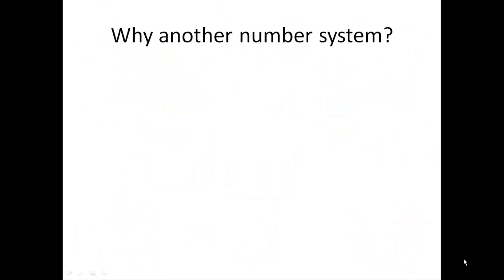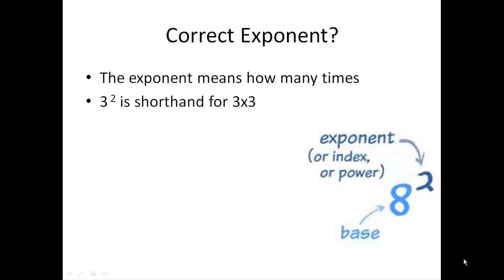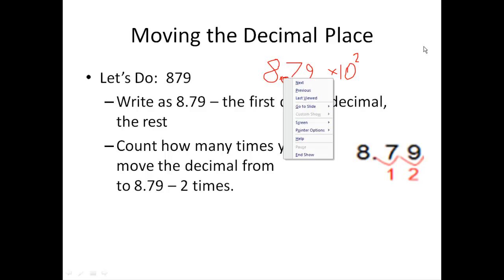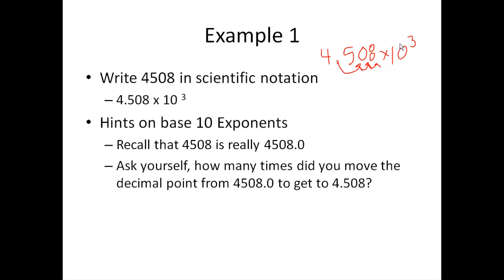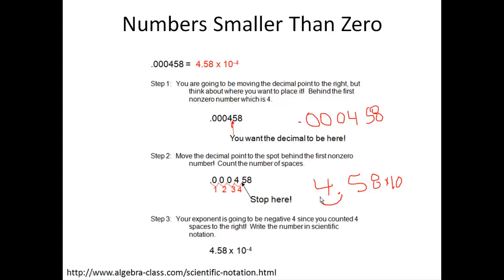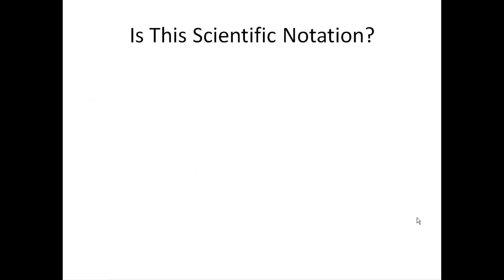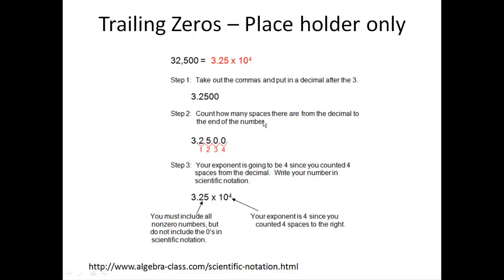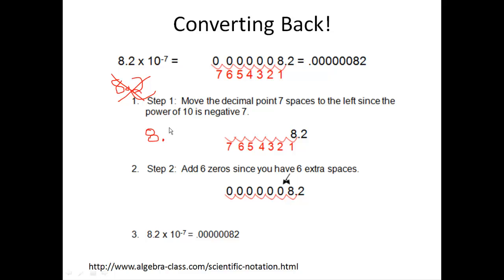Scientific Notation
Overview of scientific notation with plenty of examples.